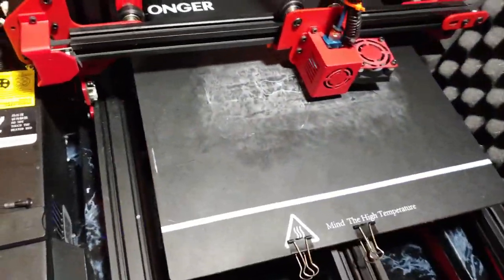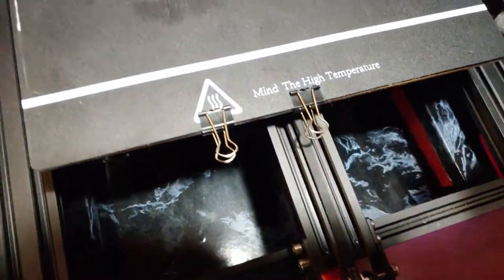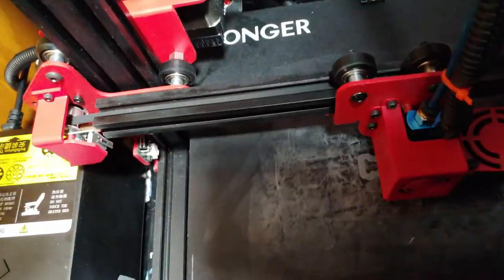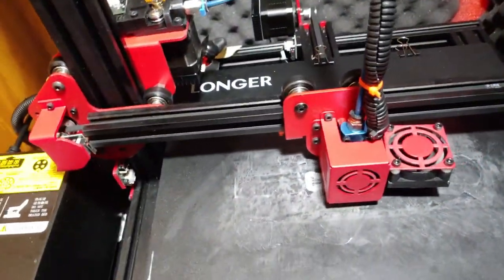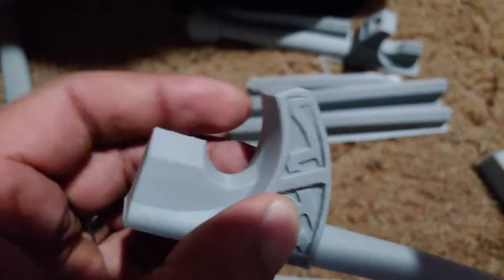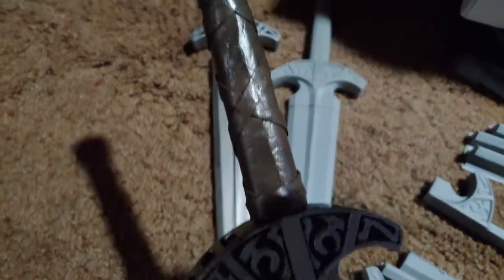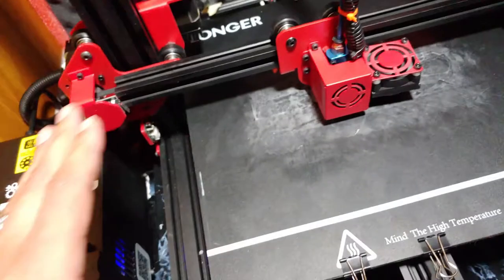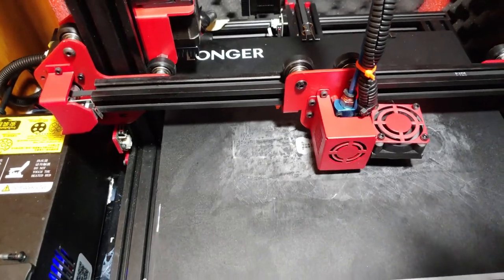How to get great 3d prints longer lk1 and others, z banding fix